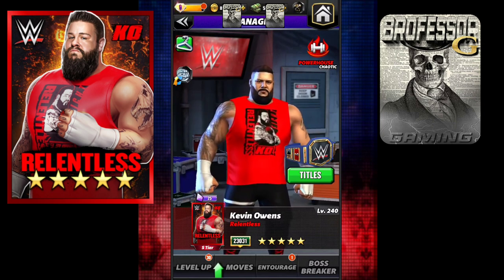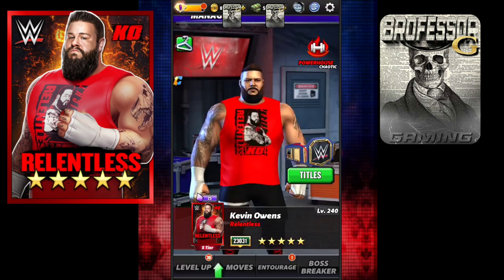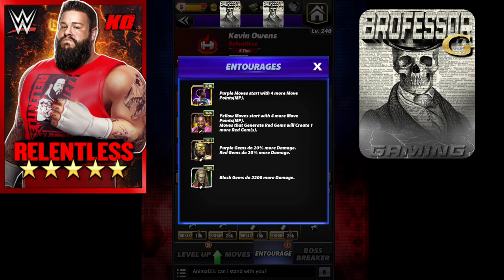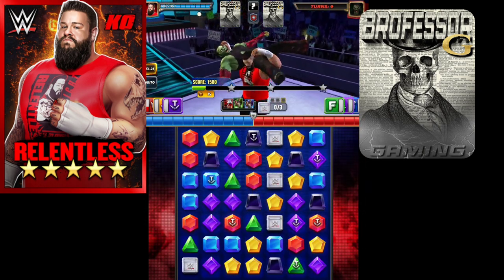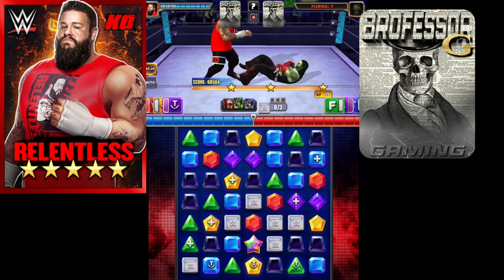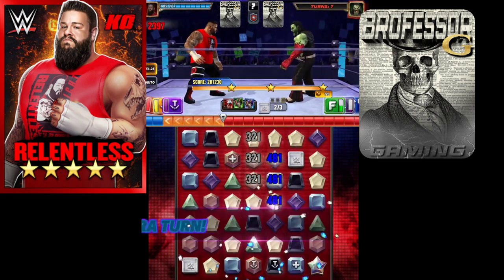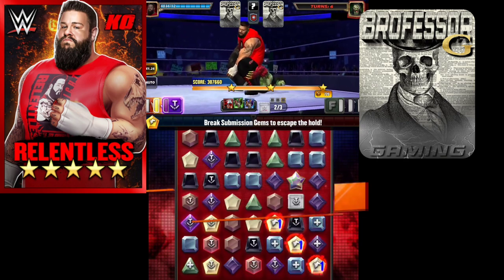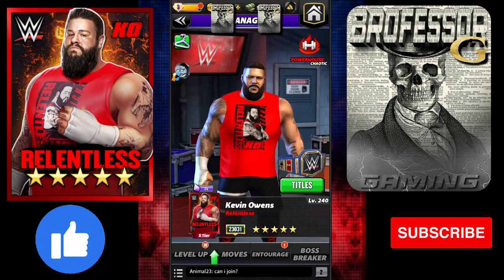WWE Champions Game - Kevin Owens Boss Plate? (For Boss Battle)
The Brofessor is In!

New Intro Music! And Shoutout to Dawgpound54 for the amazing new artwork!

WWE Champions Game - The Brofessor takes a look at the possibility of using KO with Boss Plate for the Brutus Boss Battle. Video includes setup details and gameplay. Shoutout to CdnJedi for the setup idea!

Introduction Music: The Game by Audiorezout